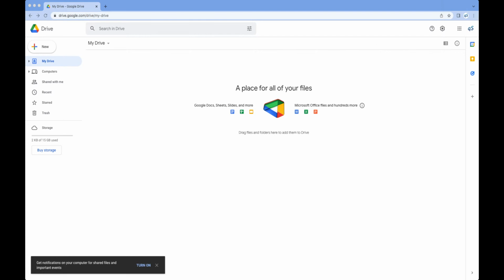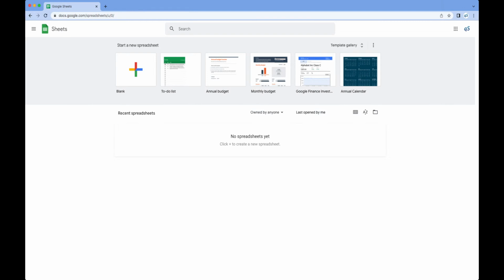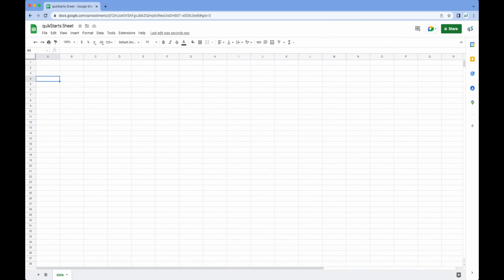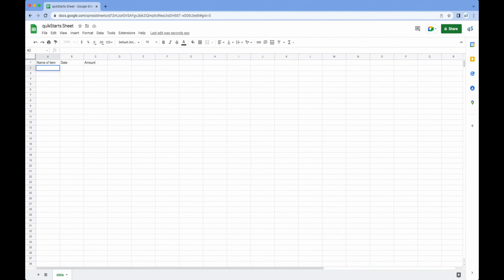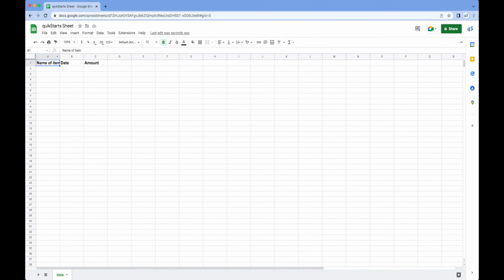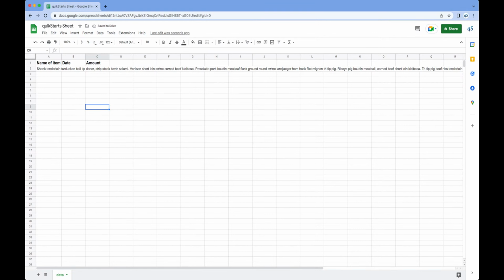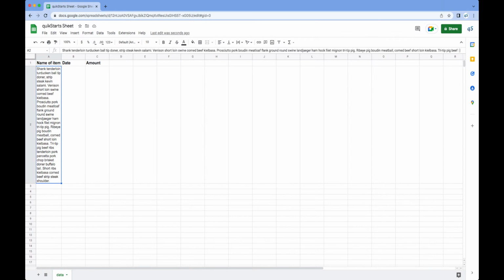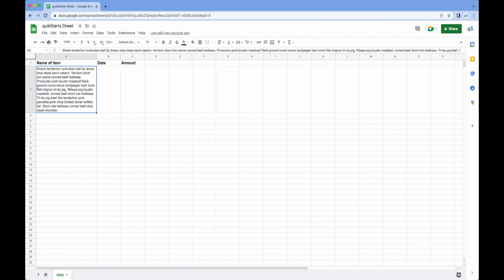quikStarts Live Stream: How to use Google Sheets Part 1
Learn how to:
Create a Google Sheet.
Autofit column to the text in a cell.